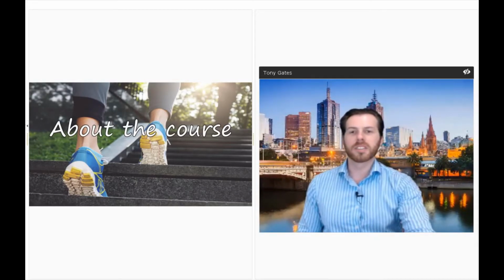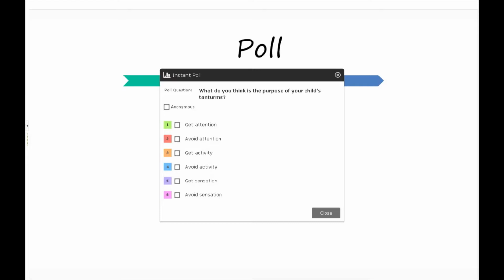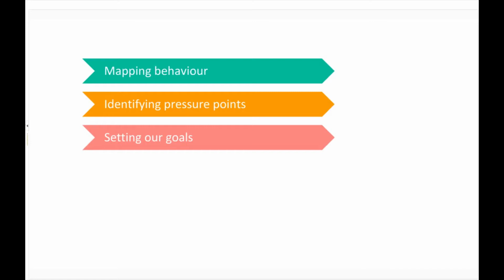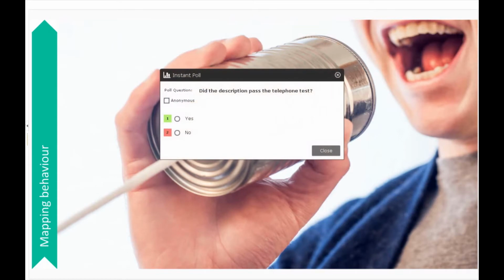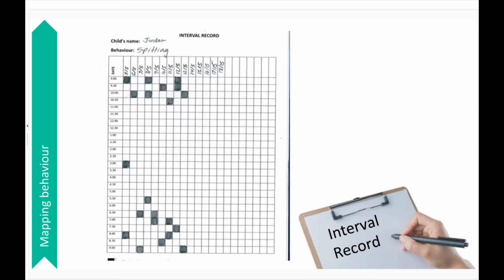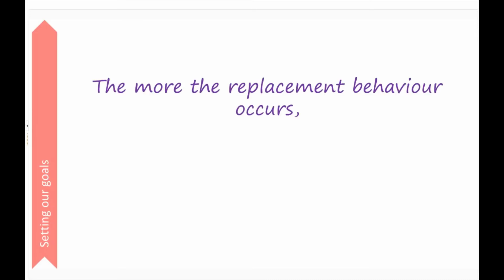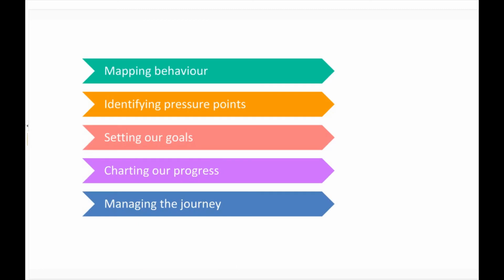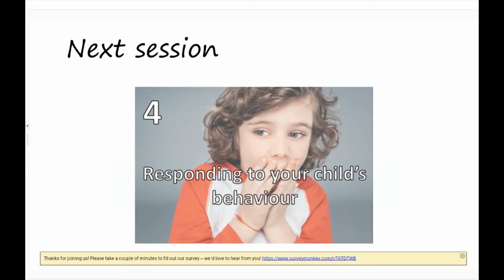Tantrums 3: tracking and targeting behaviour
In this webinar, we’ll help you analyse and quantify your child’s tantrums, track the impact of tantrums and other problem behaviour, and use your understanding to target aspects of your child's behaviour.

For a handout with activities and some top tips from the webinar to use at home follow this

This webinar was developed and presented by the Parenting Research Centre, hosted by Raising Children Network, and made possible by the Victorian Department of Education and Training.